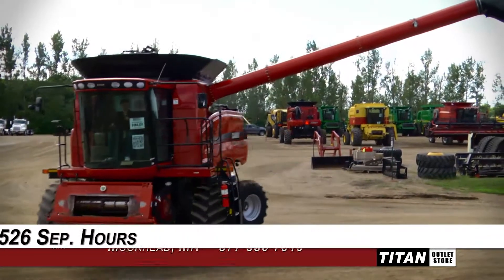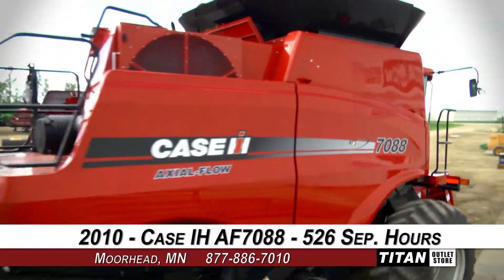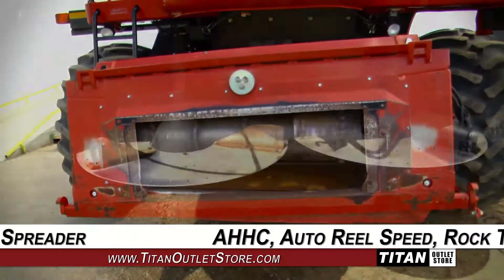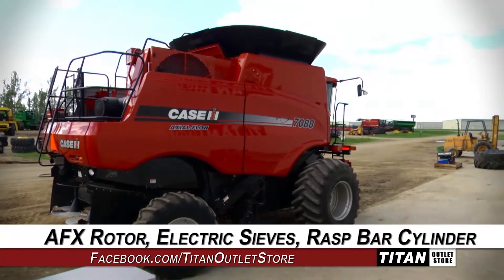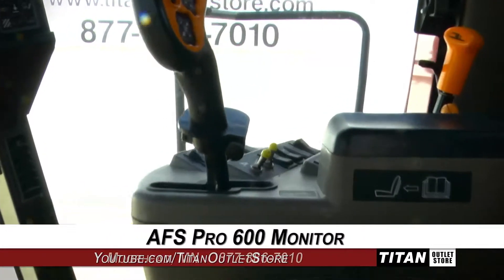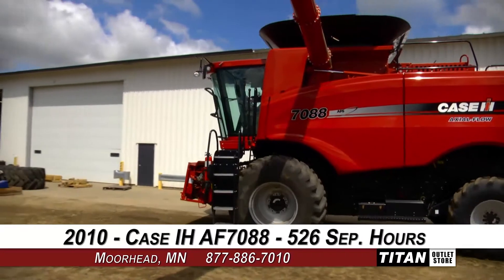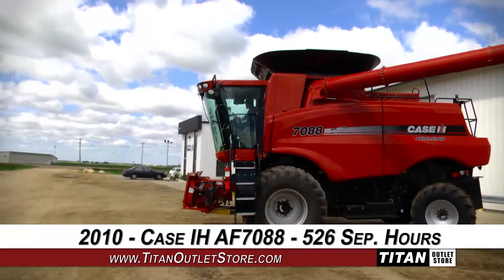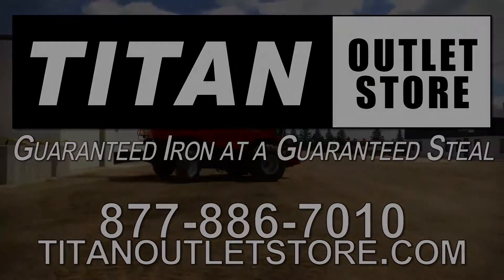Case IH 7088 - Sep Hrs 527, UPTIME READY, 24 ft, 900R32 Sold on ELS!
SOLD!
For Sale Used 2010 Case IH 7088 - Sep Hrs 527, UPTIME READY, 24 ft, 900R32 Combine SOLD serial# YAG003479 stock# 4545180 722 hours
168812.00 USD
• Used CIH 7088 combine, 527 sep hrs, UPTIME READY!, Field Tracker, Rock Trap, Chopper, Electric Sieve Adj, 900R32 Singles, AFX Rotor, AHHC, Pro600 Yield & Moisture, 100% Money Back Guarantee*, All 7 years or Newer 5000 hours covered by 500 hour/12 Months $500 Deductible Full Power Train Warranty*, Titan Outlet Store - A Division of Titan Machinery -- 90 + Locations to Serve YOU!, *Some Restrictions apply, please call or , The Titan Outlet Store Team, Post YOUR FREE Equipment Classifieds at TitanOutletStore.com Click on CLASSIFIEDS, Join us on Facebook, See All Our Videos on YouTube, Follow Us on Twitter, Features/attachments info may have errors and/or omissions so please confirm, *Lease Highlight, *payment is approximate and based on credit, *54 Month Lease - 42.5% Residual, *Call for details.
• Stock #: 4545180
• Available: Immediately
• Category: For Sale SOLD
• Class: Used
• Make: Case IH
• Year: 2010
• Model: 7088 - Sep Hrs 527, UPTIME READY, 24 ft, 900R32
• Fuel Type: Diesel
• Serial#: YAG003479
• Est. Engine Hours: 722
• Separator Hours: 527
• Horse Power: Standard
• Drive Type: 2WD
• Hydrostatic Transmission: Yes
• Final Drive: Standard
• Terrain: Conventional
• Crop: Corn & Beans
• Notes: Used CIH 7088 combine, 527 sep hrs, UPTIME READY!, Field Tracker, Rock Trap, Chopper, Electric Sieve Adj, 900R32 Singles, AFX Rotor, AHHC, Pro600 Yield & Moisture, 100% Money Back Guarantee*, All 7 years or Newer 5000 hours covered by 500 hour/12 Months $500 Deductible Full Power Train Warranty*, Titan Outlet Store - A Division of Titan Machinery -- 90 + Locations to Serve YOU!, *Some Restrictions apply, please call or , The Titan Outlet Store Team, Post YOUR FREE Equipment Classifieds at TitanOutletStore.com Click on CLASSIFIEDS, Join us on Facebook, See All Our Videos on YouTube, Follow Us on Twitter, Features/attachments info may have errors and/or omissions so please confirm, *Lease Highlight, *payment is approximate and based on credit, *54 Month Lease - 42.5% Residual, *Call for details
• Thrashing: AFX Rotor
• Cylinder: Rasp Bar
• Unloading Auger Length: 24 ft.
• Contour Feeder House: Yes
• Auto Reel Speed: Yes
• Auto Header Height: Yes
• Drive Tire Size: 900R32 95%L 95%R
• Steering Tire Size: 18.4R26 65%L 65%R
• Rear Attachment: Straw Chopper Yes
• Grain Bin Extension: Yes
• On Board Computer: Yes
• Grain Loss Monitor: Yes
• Yield Moisture Monitor: Yes
• Will Transfer: Yes
• Cab Condition: Very Good
• Paint Condition: Very Good
• Separation: Rotary
• Fore/Aft Reel: Yes
• Sieves: Standard
• Sieve Adjustment: Electric
• Overall Condition: Very Good
• Price: 168812 USD Call Call